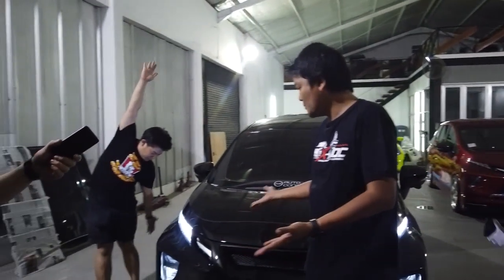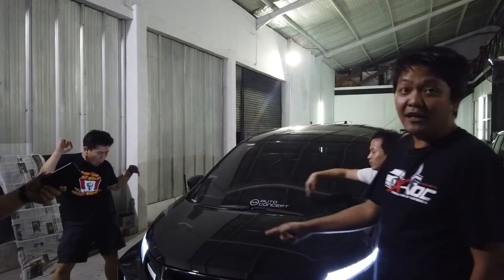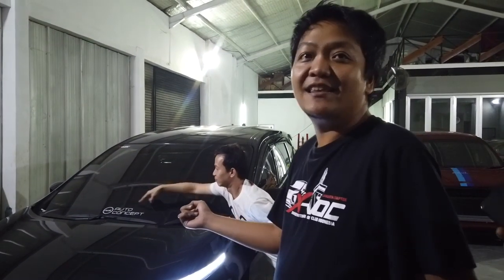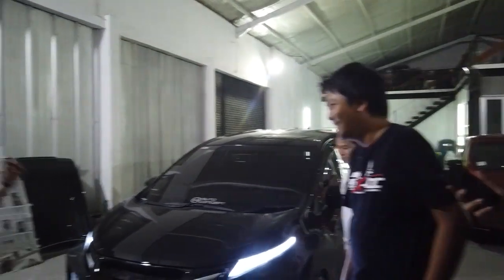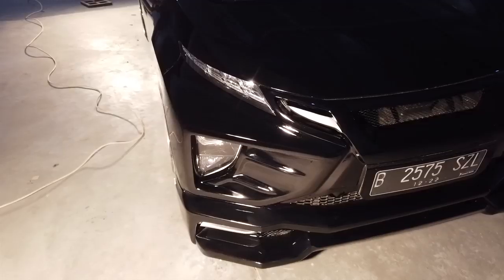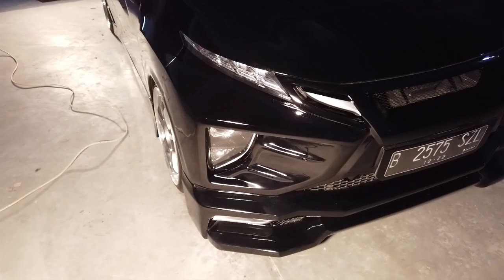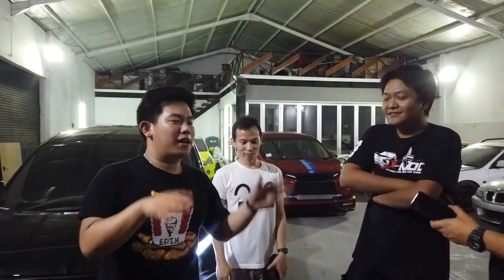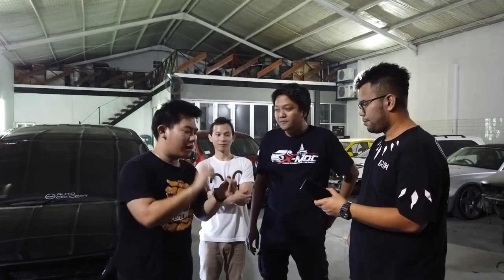Modifikasi Mitsubishi XPander Airsus Full Bodykits Saber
ya guyssss..
ini dia saber number 2...
xpander hitam milik om rio ini menjadi nomor 2 dalam bodykits saber xpander..
langsung saja kita saksikan videonya ya guys..
happy watching